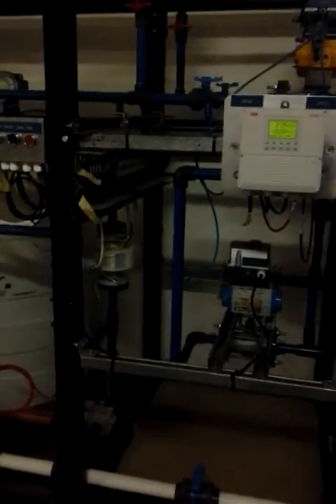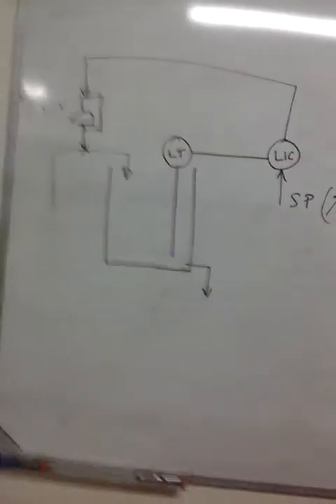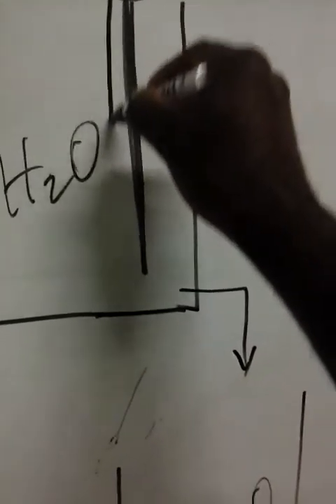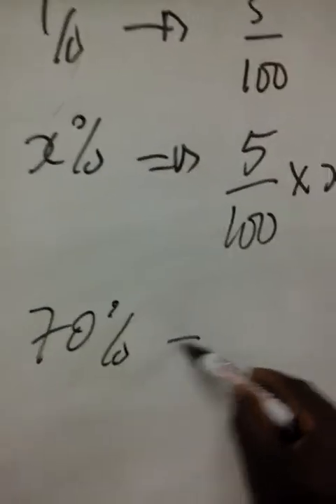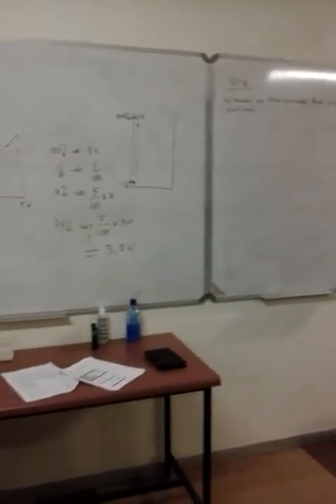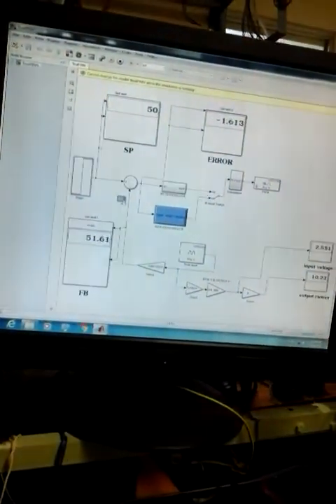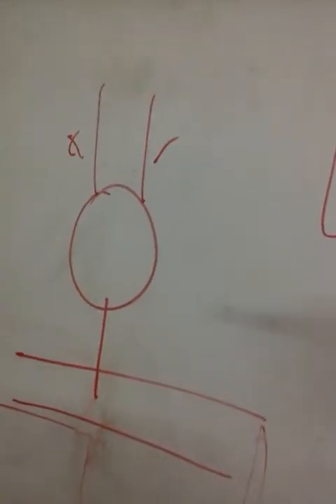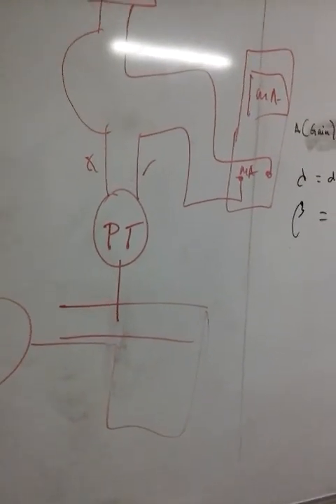Process Instrumentation 1 2017